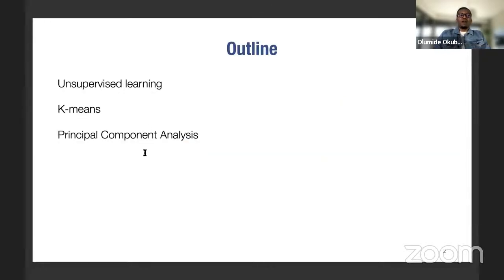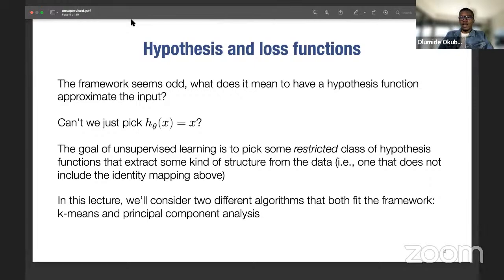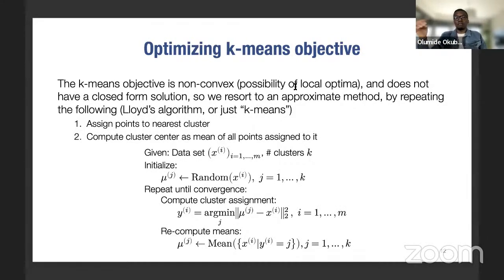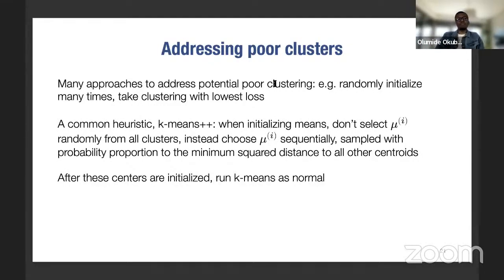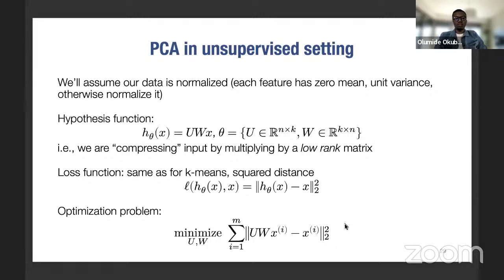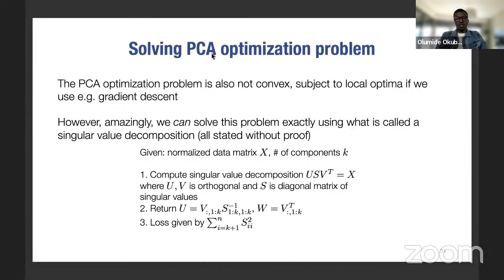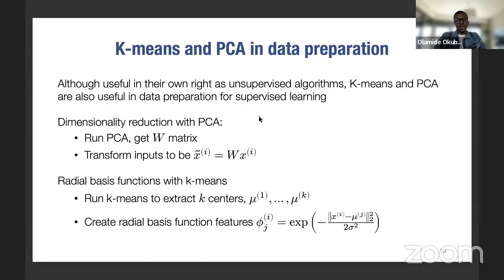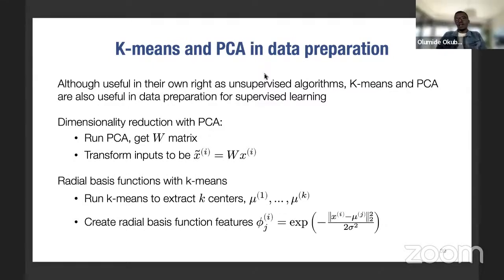Week 15: Unsupervised Learning by Dr. Olumide Okubadejo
Classes from AI6Lagos Cohort 7 which was held virtually in 2021.